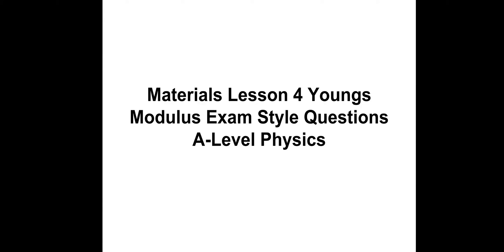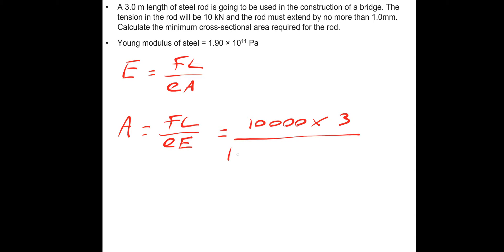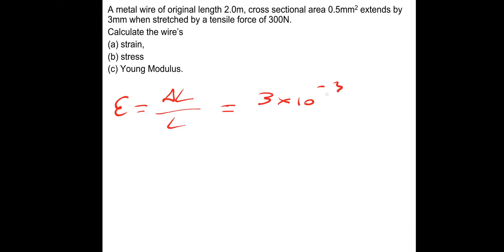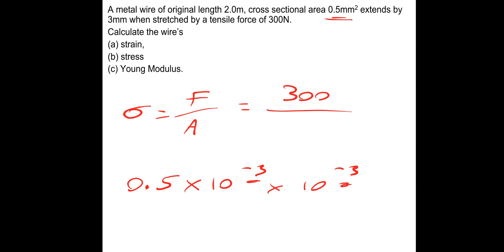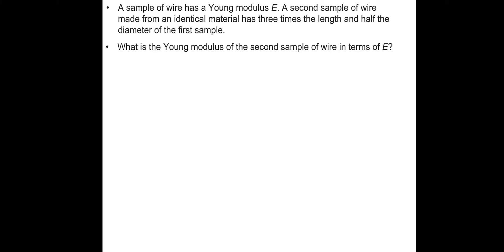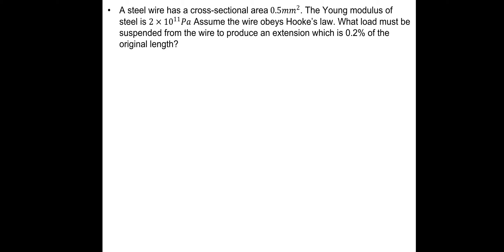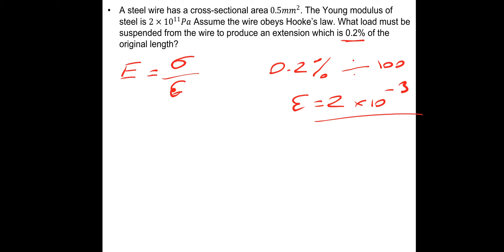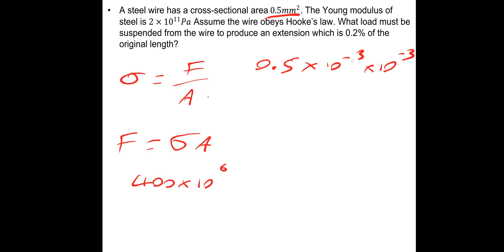A-level Physics: Materials Lesson 4 - Youngs Modulus Exam Style Questions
Some exam practice to facilitate the content from lesson 3. 4 Questions in total.